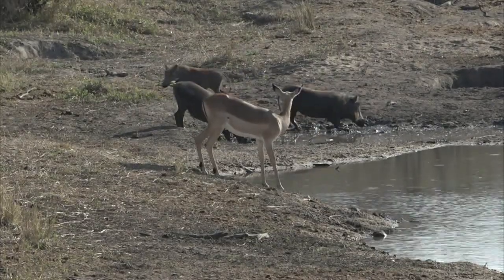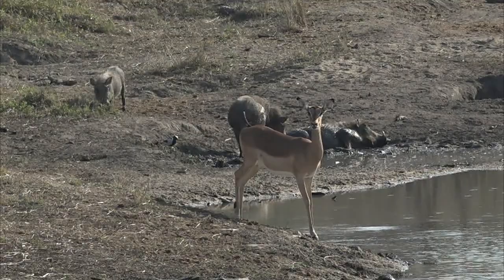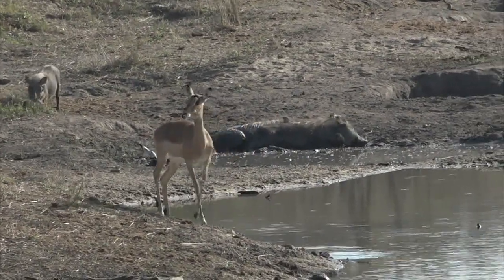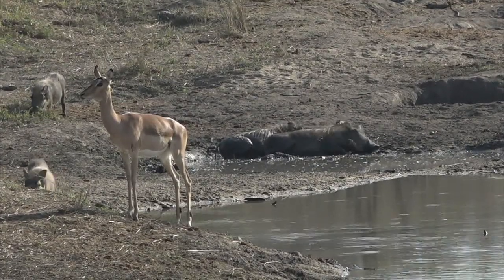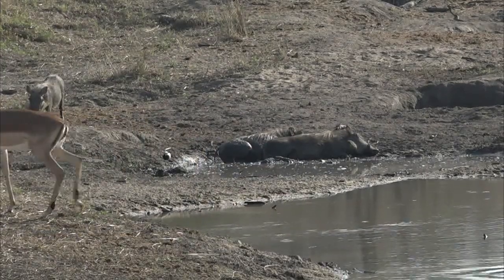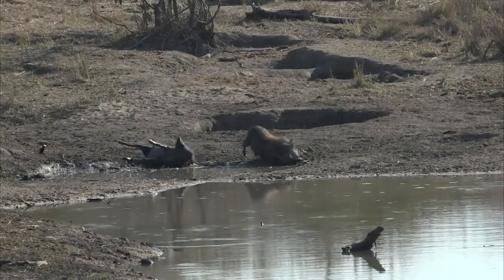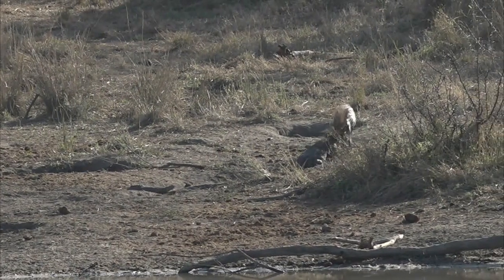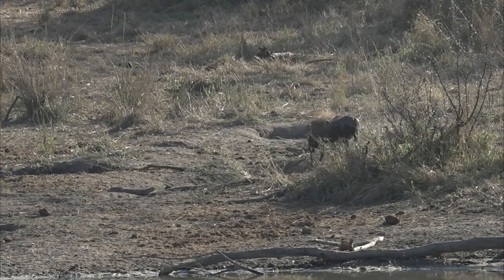Warthogs in the mud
WE got to spend some time with warthog having fun in the mud with Tristan and Morgan at Djuma Private Game Reserve.

Drive: Sunset -13 July 2021